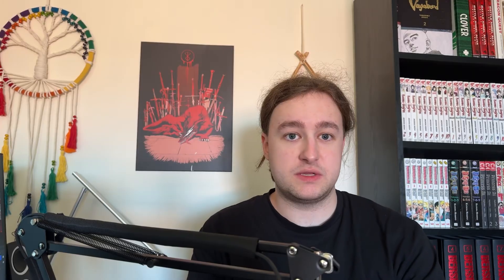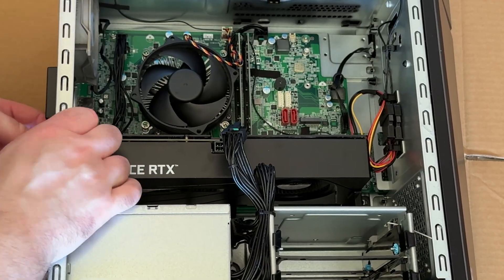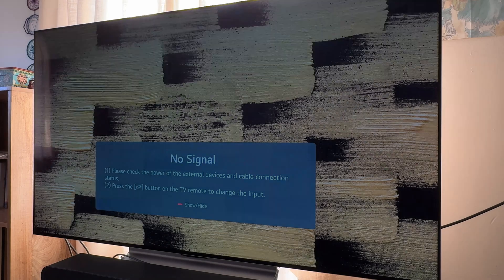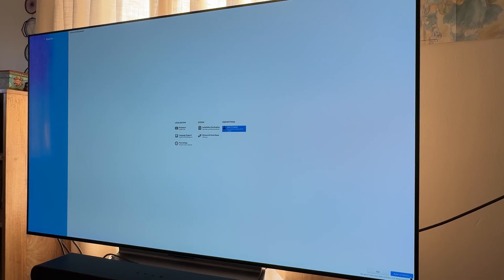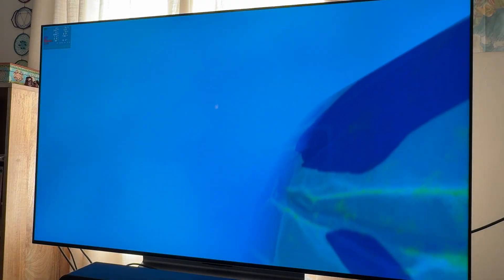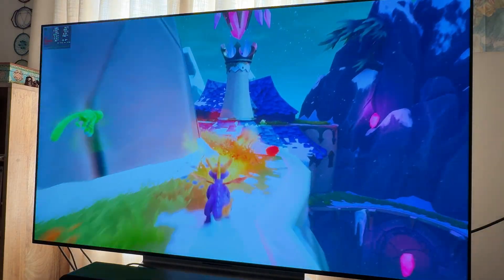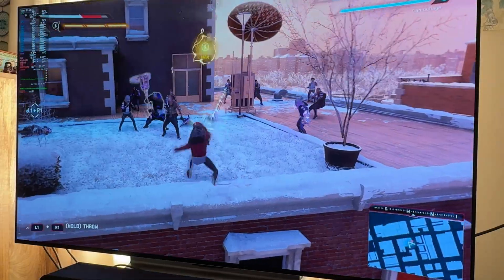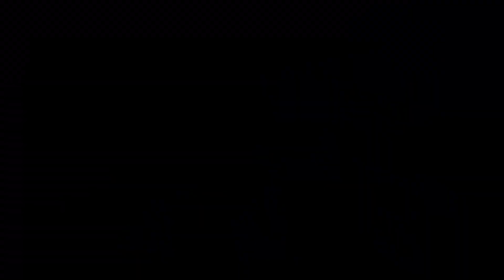Is Nvidia Good on Linux Yet?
You will always hear people say that the best way to experience Linux gaming is using AMD, but how is the Nvidia situation looking? In this video I install and try Bazzite on an Acer pre-built PC that I bought in 2023.

SPECS:
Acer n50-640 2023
i5-12400f
RTX 3060
16GB DDR4 3200mhz RAM
1TB NVME SSD